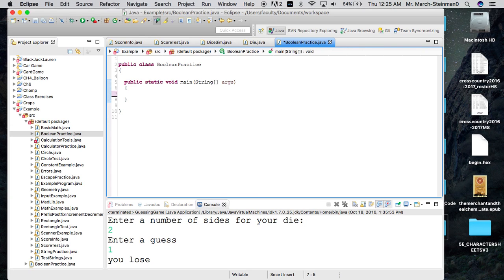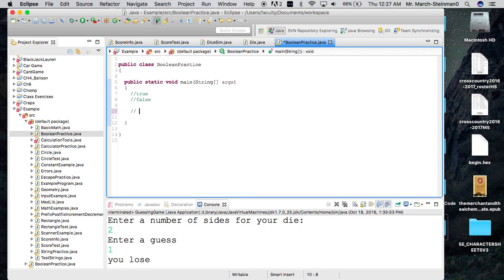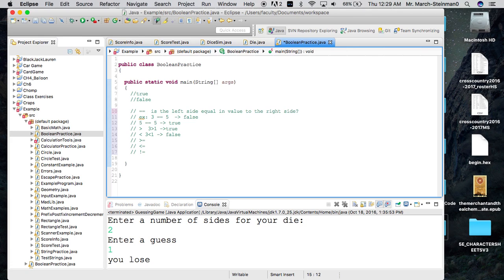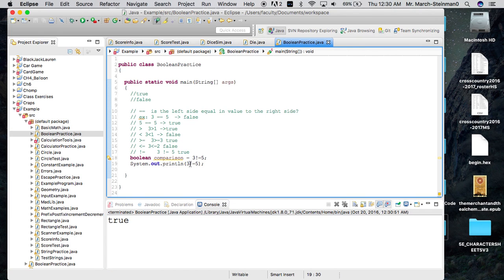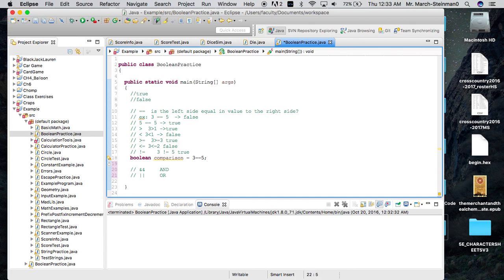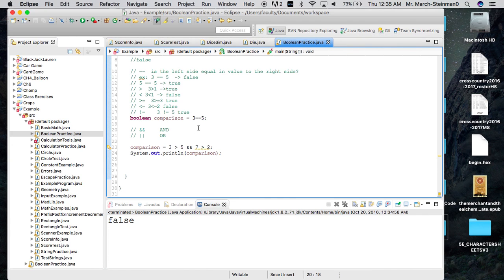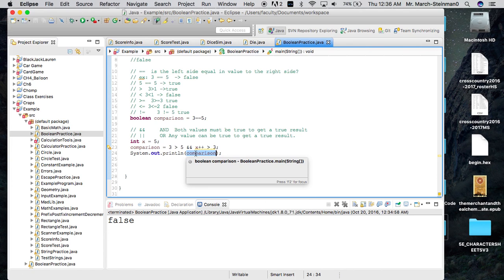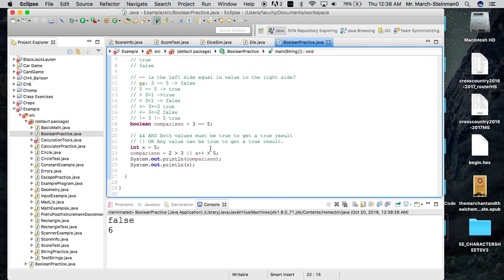Boolean Logic and Short Circuiting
An intro to boolean logic, including relational, equality, and logical operators.  This video also includes a discussion of short circuiting.